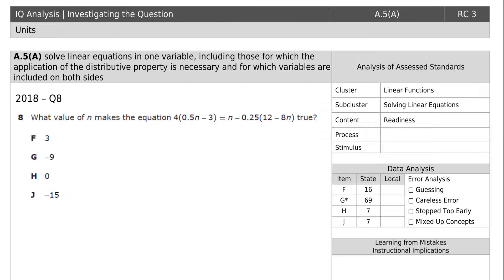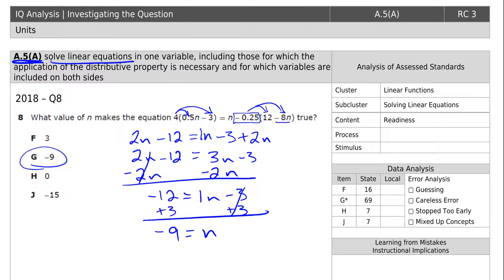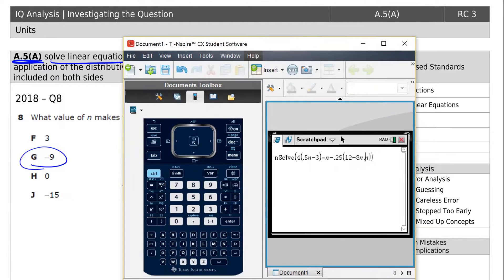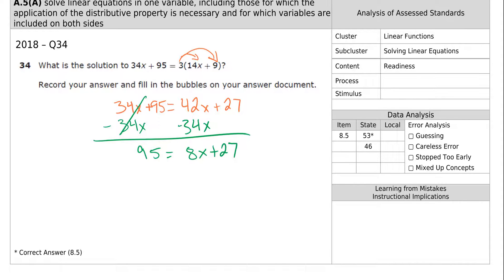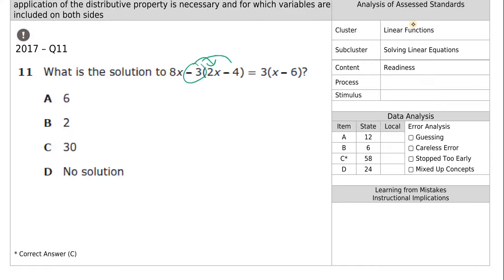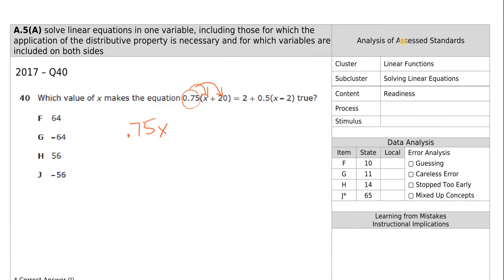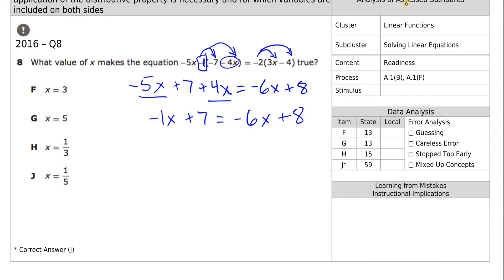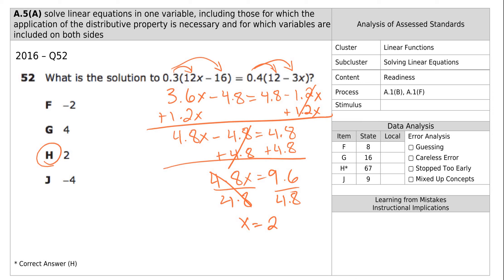Solving Linear Equations - STAAR Questions (TEK A-5A)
This video works through released STAAR Questions for Algebra 1 TEKS.

Note: STAAR = State of Texas Assessment of Academic Readiness
           TEKS = Texas Essential Knowledge and Skills